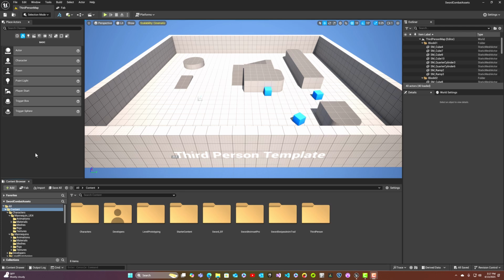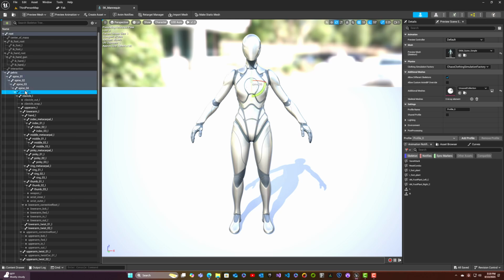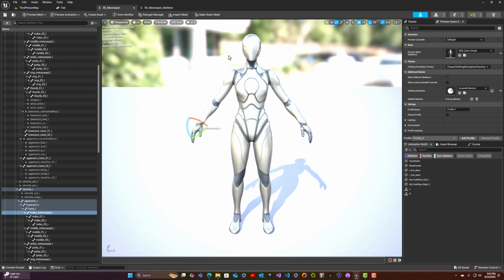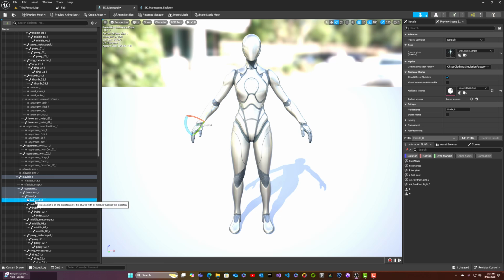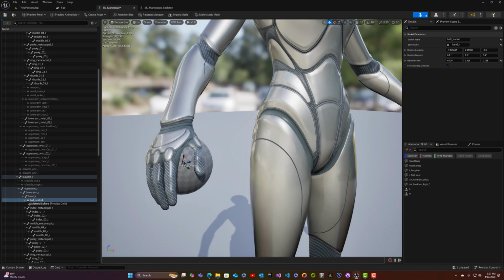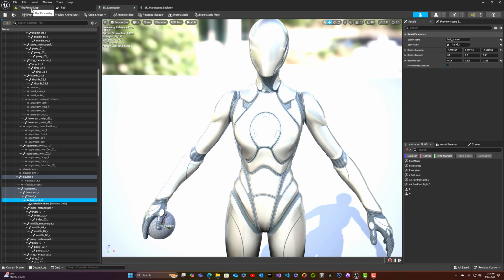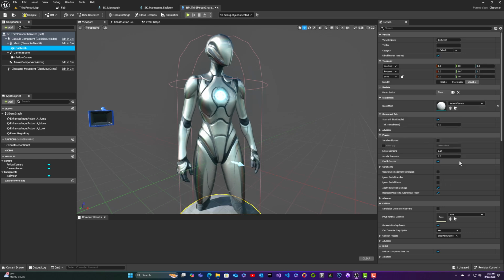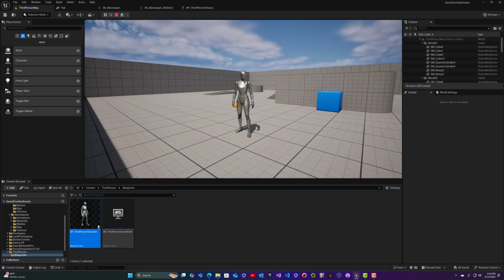Fun with Sockets! Part 1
This is Part 1 of a miniseries on using sockets for all sorts of essential gameplay mechanics. If you've been putting off learning about sockets, I think you'll find this video to be easy to follow (if you already have fundamental Unreal Engine knowledge).